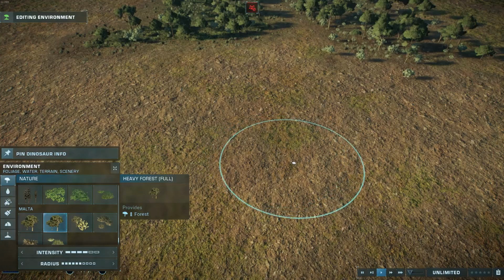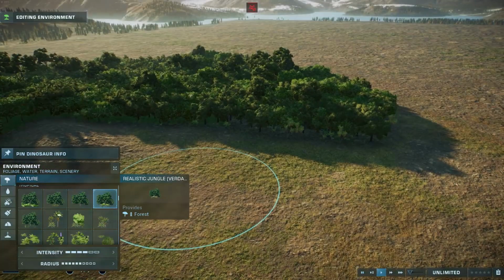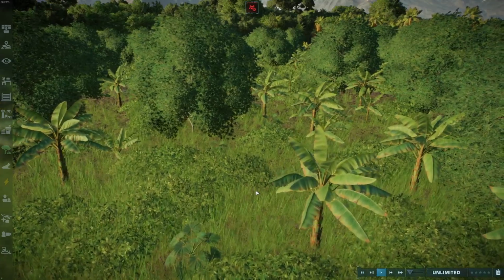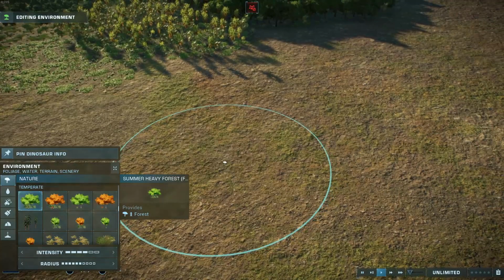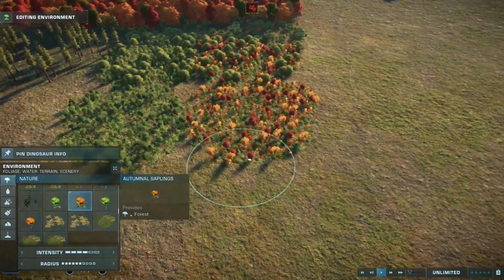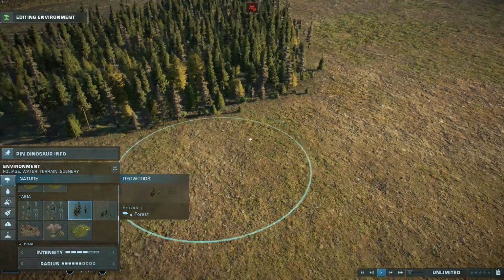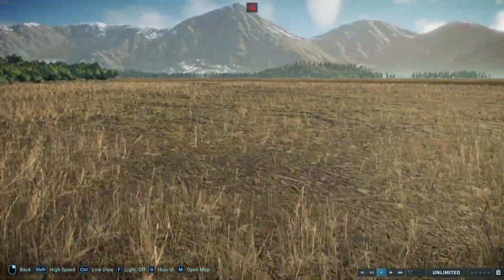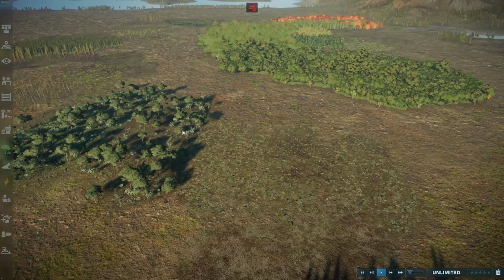JWE 2: Expanded Foliage Brushes 2.0 (68 brushes per map!)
Expanded Foliage Brushes 2.0 add a hell of a lot of new brushes to your game! Still got a few things to finish off. I might squeeze a couple of extra variants into the final version (for example, I'm tempted to add a variant of the Tropical Fern Grove that only has fern trees and flat low ferns, without the bushy mid-ferns you find in Biosyn).

(But please note that this isn't necessary AT ALL - all mods are being worked on as before in every free moment I already have)

Also been planning on getting back to Twitch streaming once I move house again. Probably modding stuff, as well as the general dino stuff I used to do. If that sounds like something you might be into, drop a follow here to know when I have a chance to go live again:

To answer a FAQ, there is no ETA. I see no need to hold off on releasing the mod, not releasing it before it's ready. The only alternative is, it gets released when it's done!